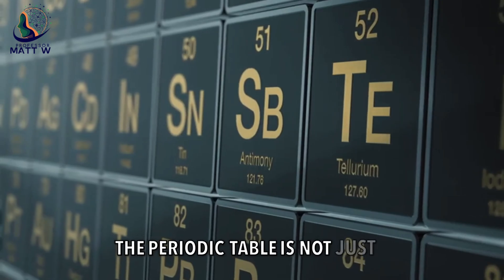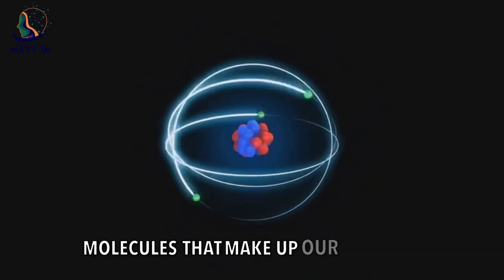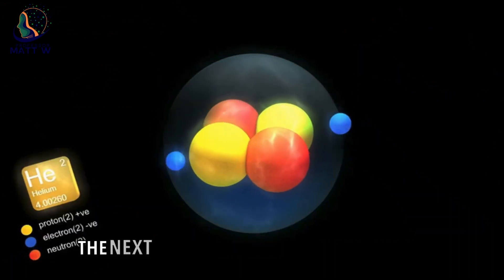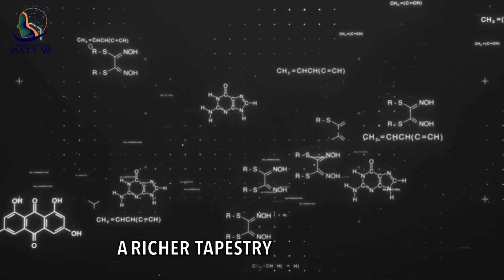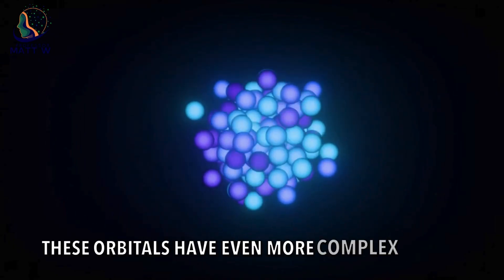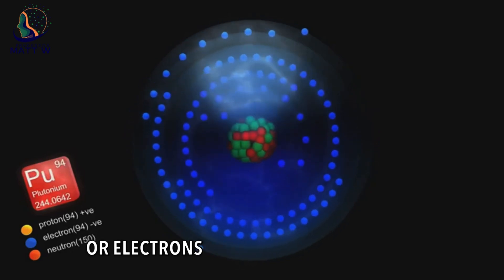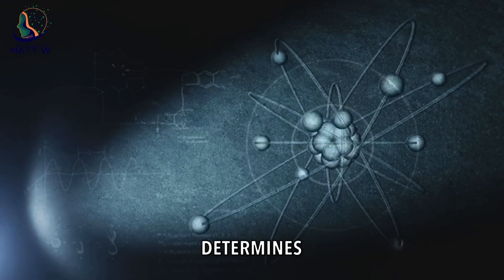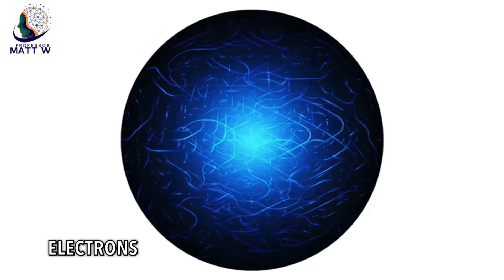The periodic table is more than a list of elements—it’s a quantum dance of electrons!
The periodic table is more than a list of elements—it’s a quantum dance of electrons! ⚛️💫 But how does quantum mechanics shape chemistry?